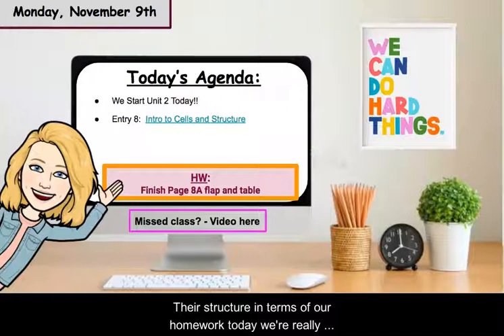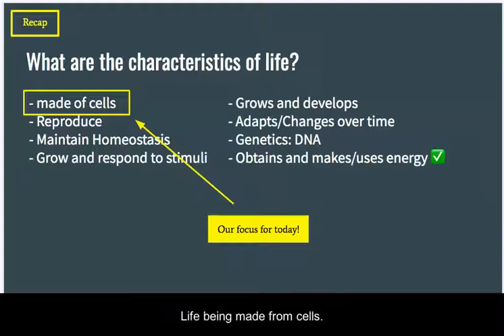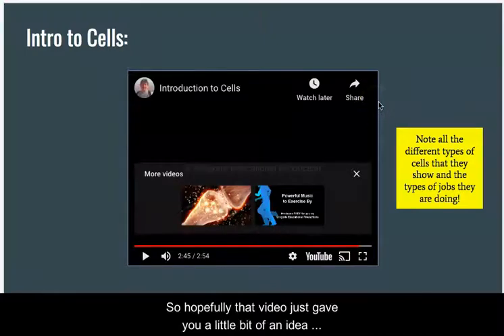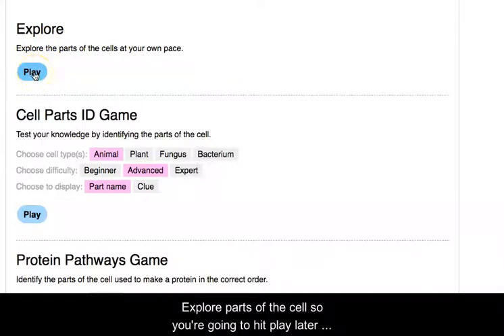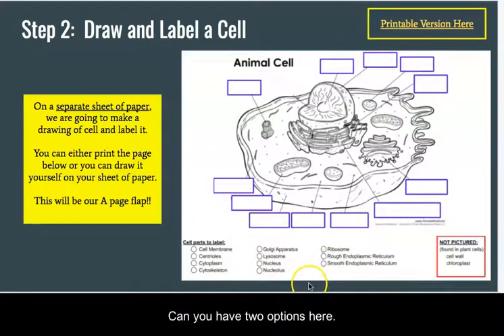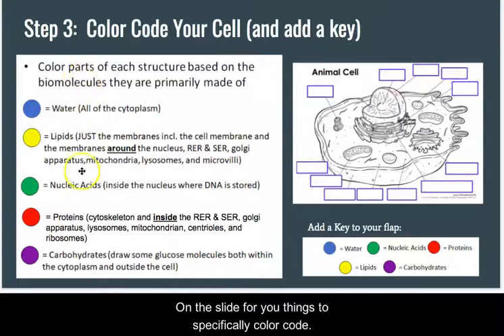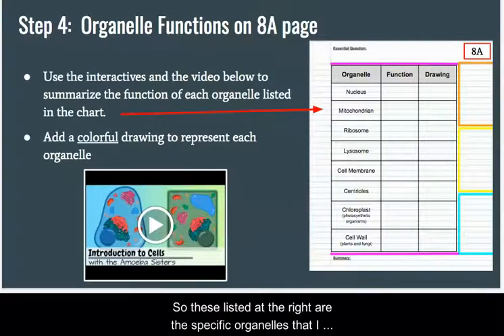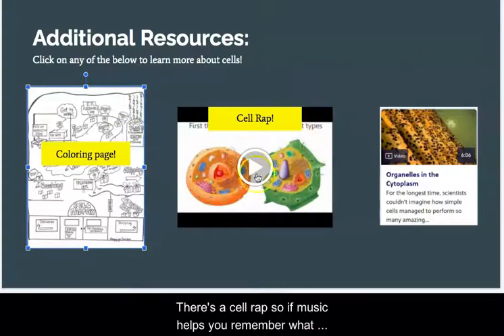Intro to Cells Crisp